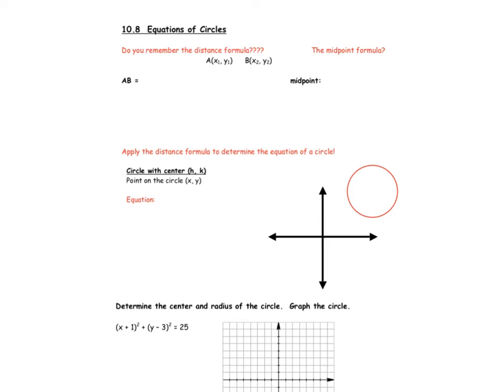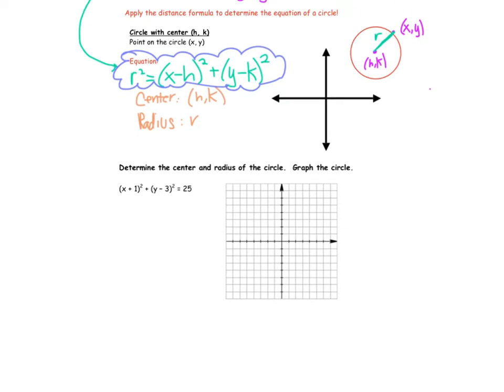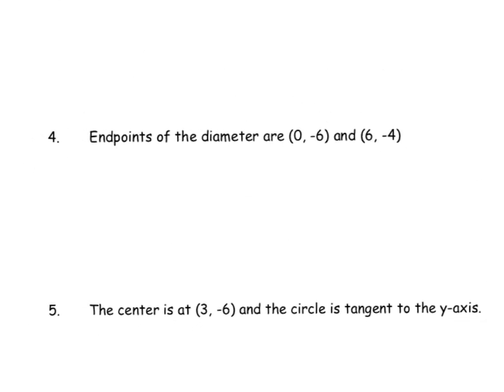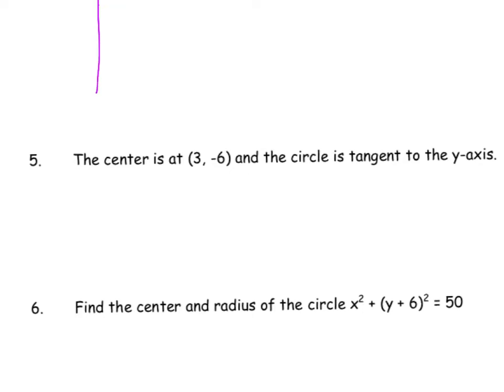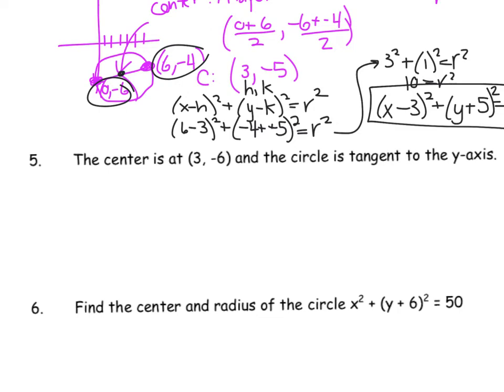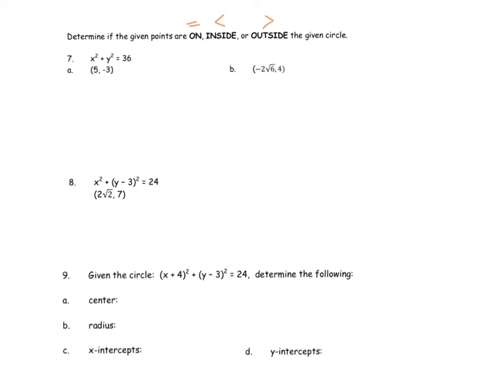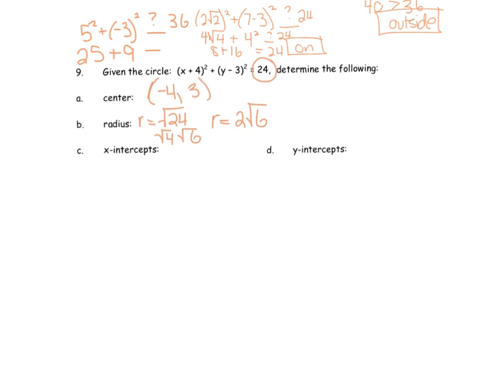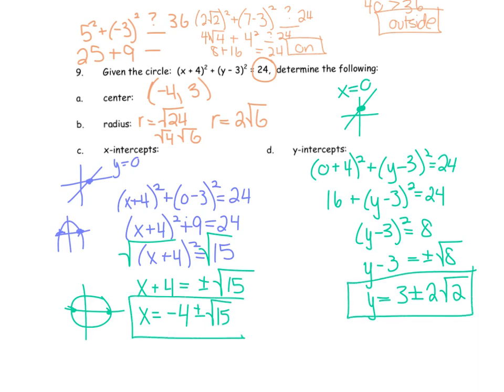10.8 equations of circles